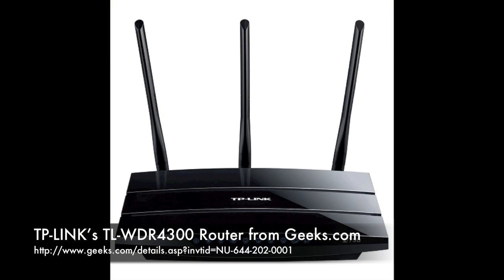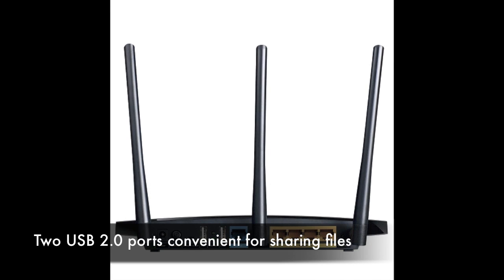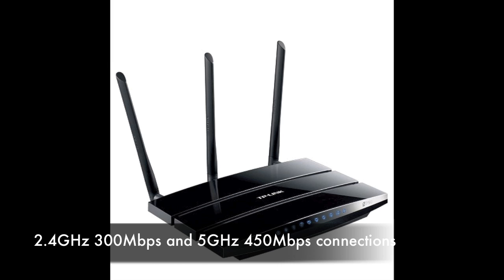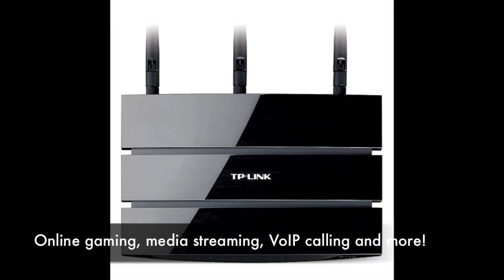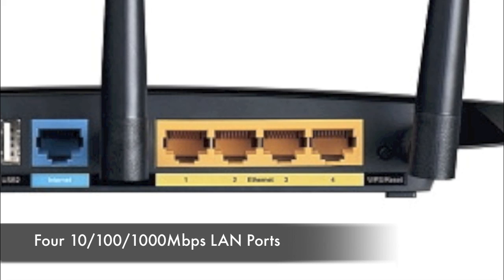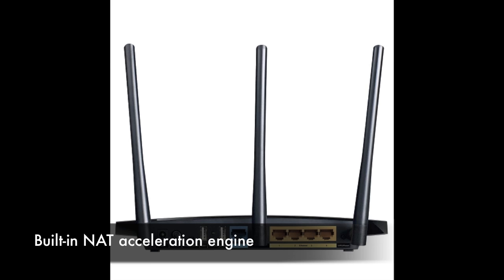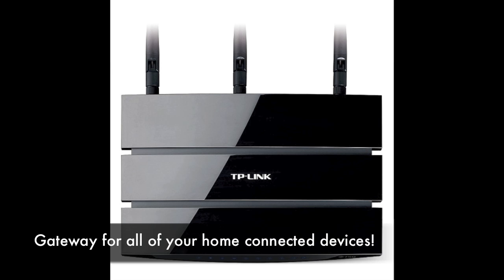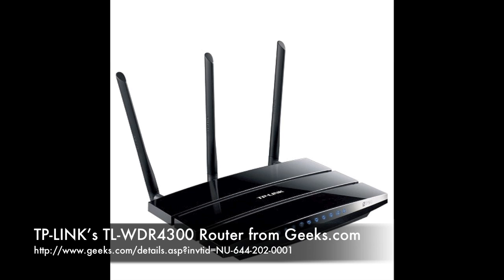TL-WDR4300 Router from Geeks.com!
TP-LINK's TL-WDR4300 is a performance optimized simultaneous dual band wireless router combining the blazing fast speeds of 450Mbps using the crystal clear 5GHz band and 300Mbps using the traditional 2.4GHz band. With simultaneous dual band, users have 750Mbps of total bandwidth to power numerous bandwidth intensive applications at the same time around a large home or office setting, where simple tasks such as e-mail or web browsing can be handled by the 2.4GHz band at 300Mbps and more latency sensitive tasks such as online gaming or HD video streaming can be processed over the 5GHz band at 450Mbps, at the same time.